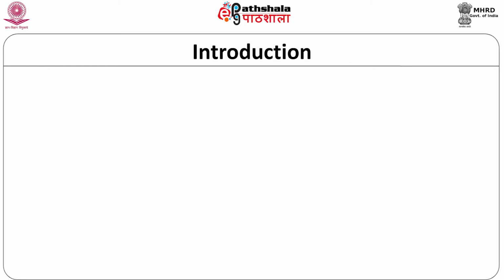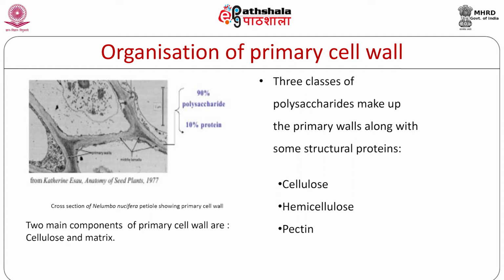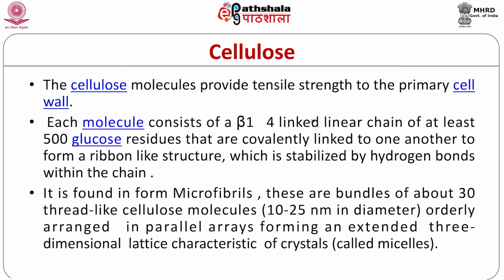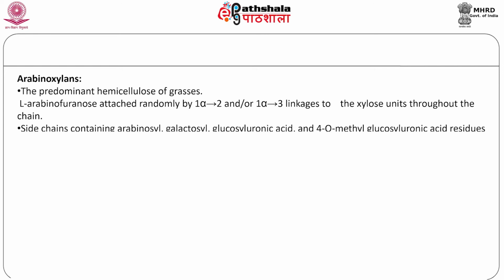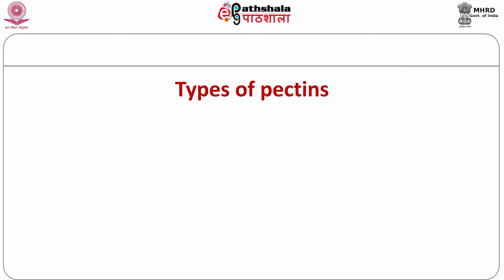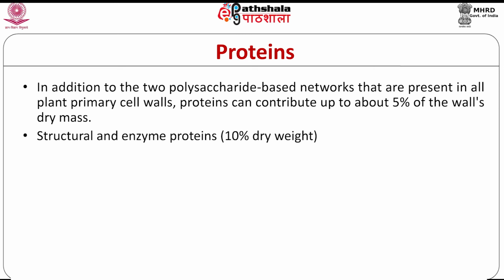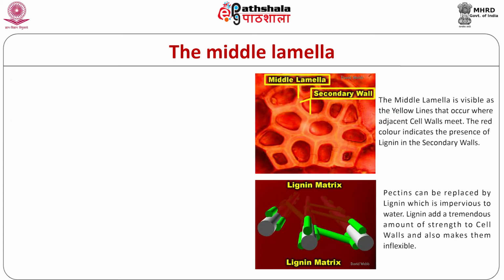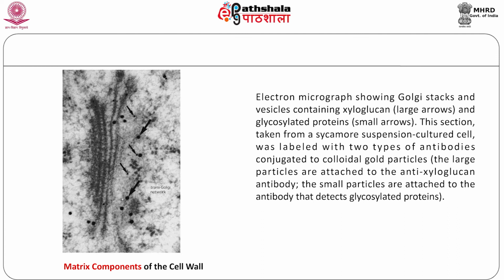M-09. Cell wall 2